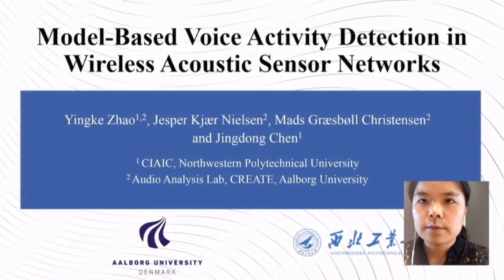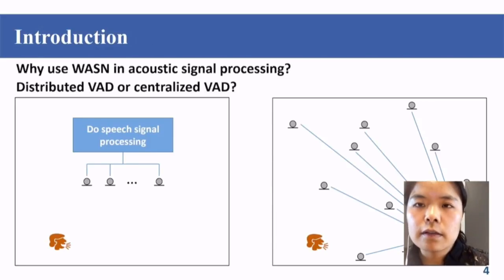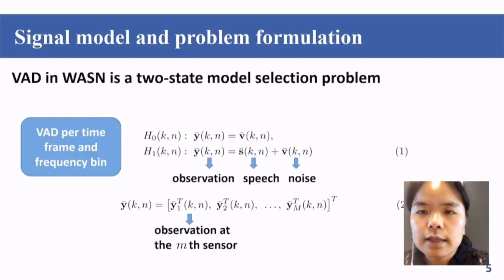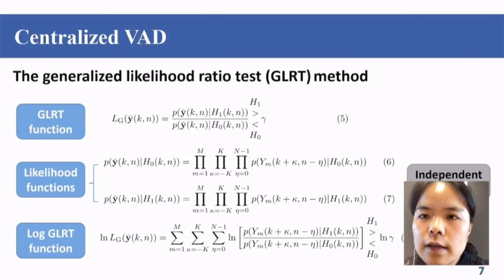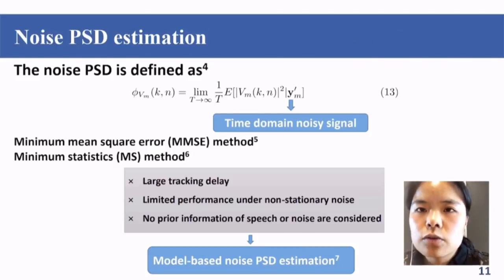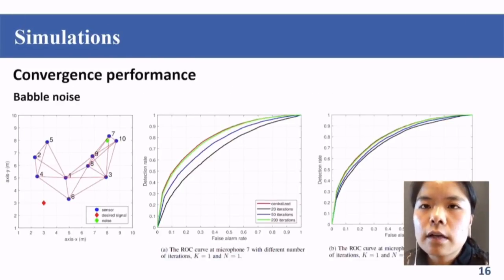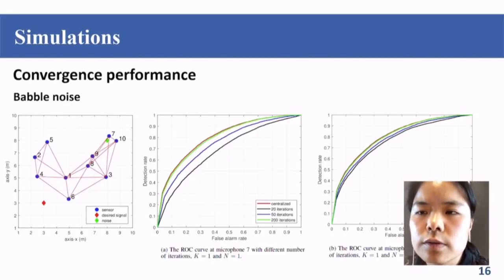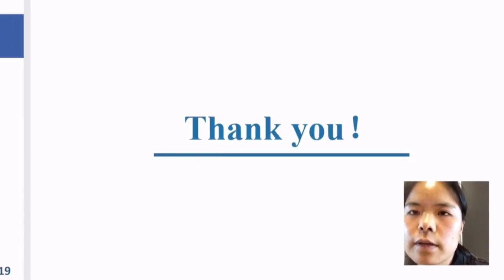Yingke Zhao - Model-Based Voice Activity Detection in Wireless Acoustic Sensor Networks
Y.Zhao, J.K.Nielsen, M.G.Christensen, J.Chen (2018). Model-Based Voice Activity Detection in Wireless Acoustic Sensor Networks. EUSIPCO, Rome Italy.